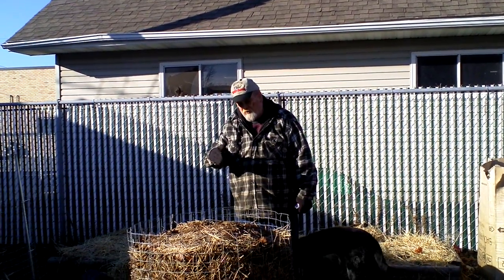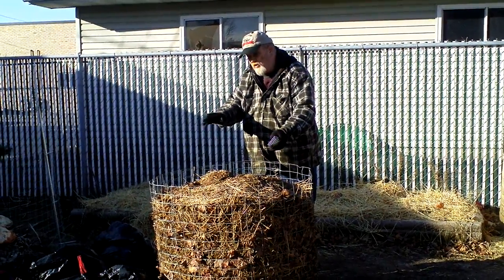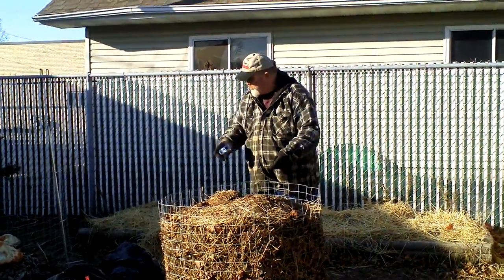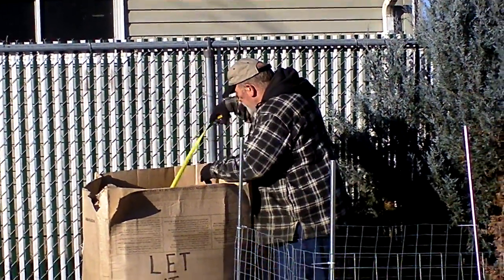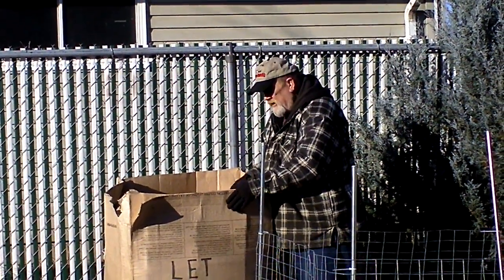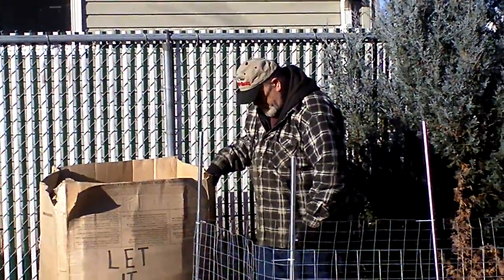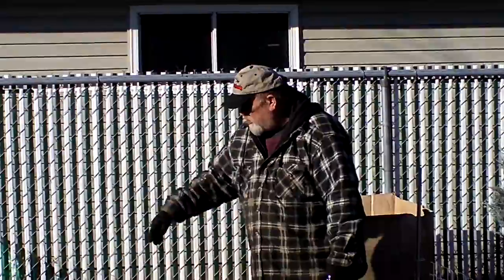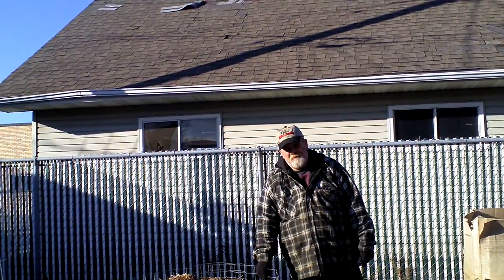FAMILY FARMER 001